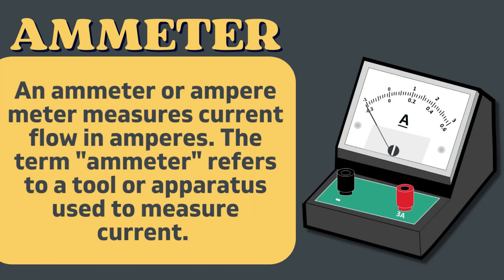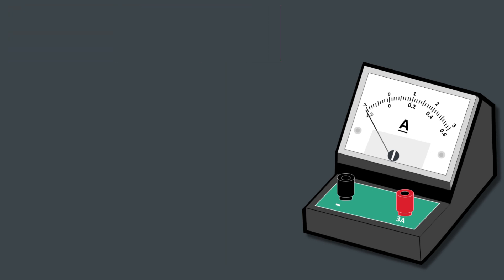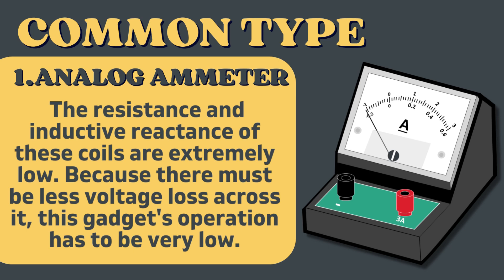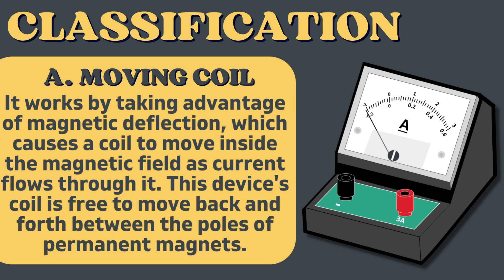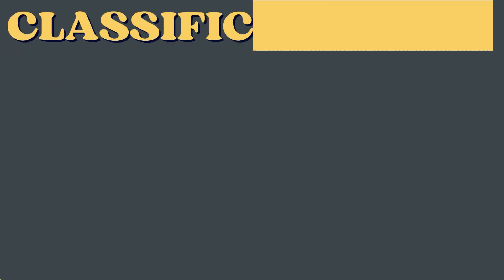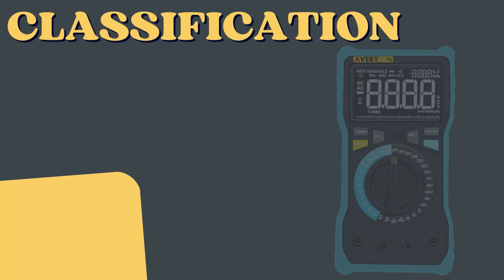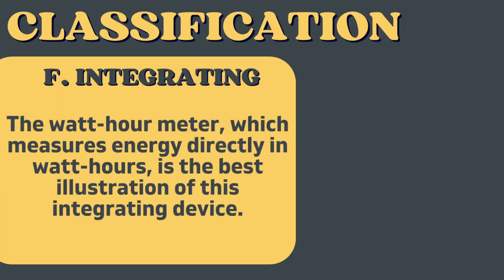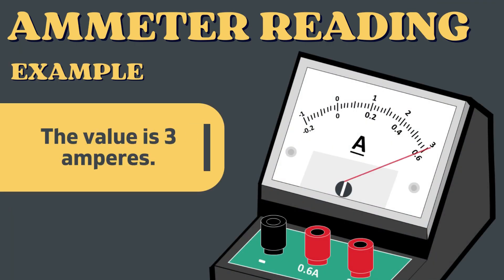ALL ABOUT AMMETER | HOW TO READ AMMETER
Videos was created due as aid to learners and teachers in this new normal. They may use it as their instructional materials in their lesson